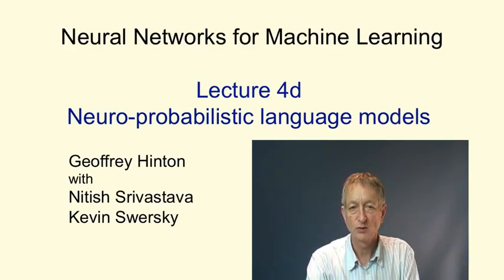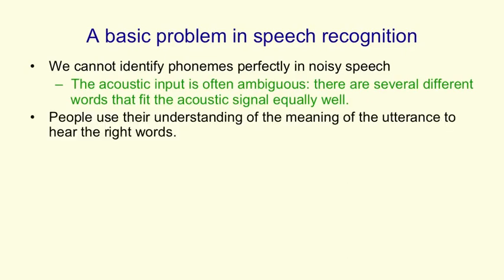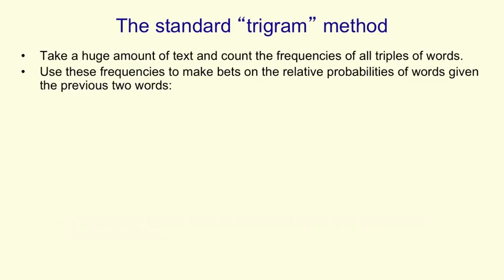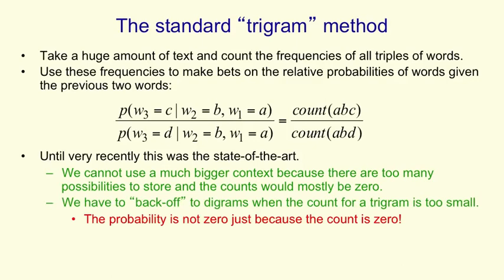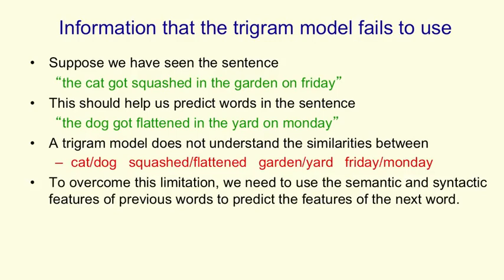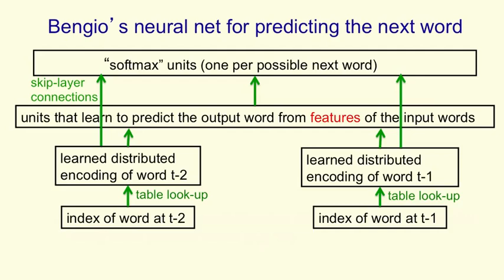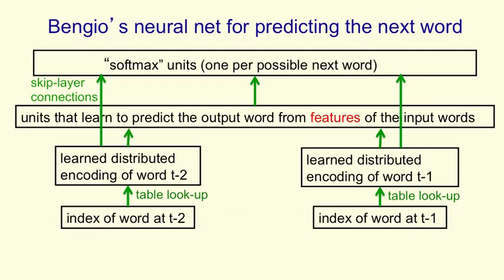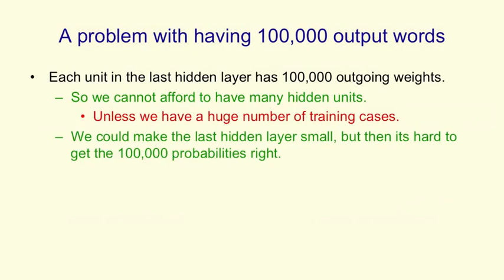Neuro probabilistic language models 19 Machine Learning